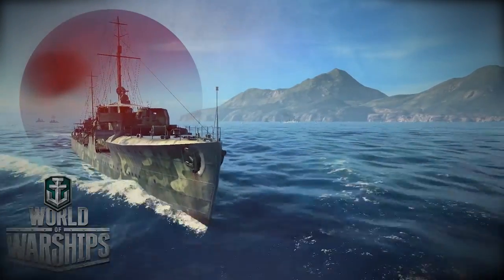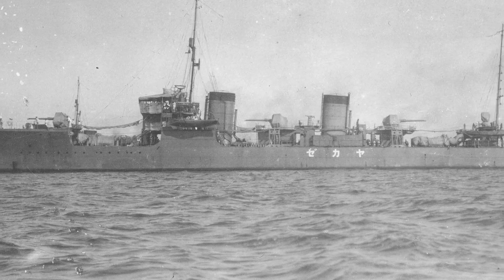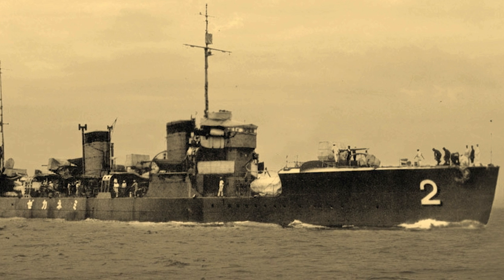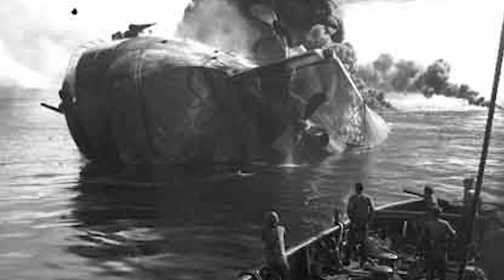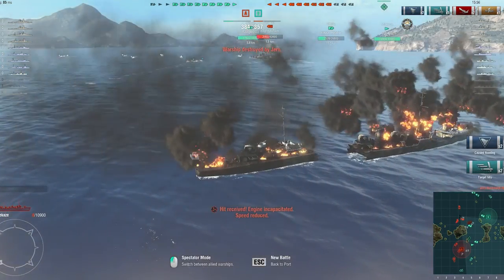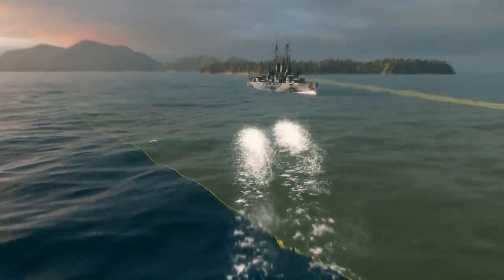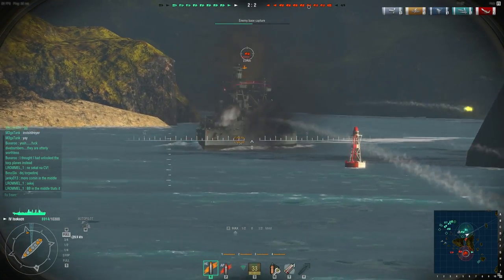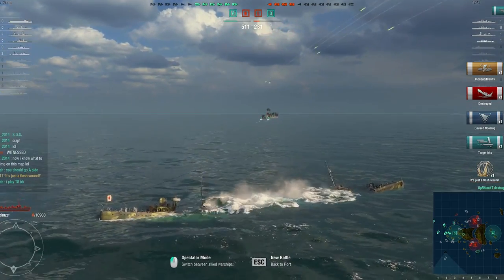World of Warships Ship Spotlight: The Minekaze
In this weeks World of Warships Ship Spotlight, Zettia gives us an in depth look at the Japanese Navy's Minekaze class destroyer from its history to World of Warships gameplay tips.
Want to see more World of Warships gameplay?
Watch Task Force Laz on TheMittaniTV Twitch channel every Thursday at 23:00 UTC (7pm EST / 4pm PST).

Visit TheMittani.com for more World of Warships news and other Gaming News